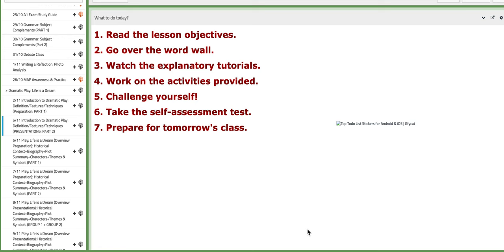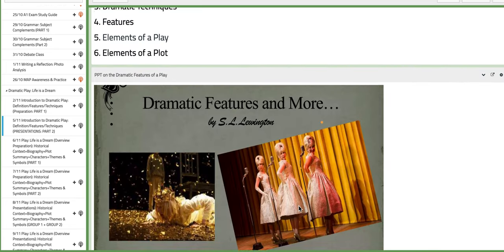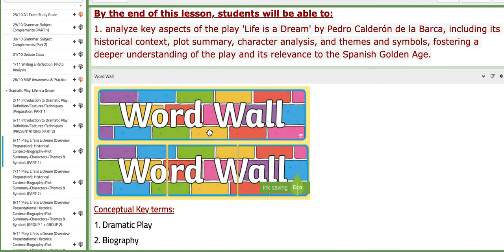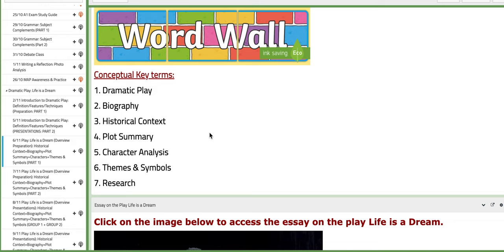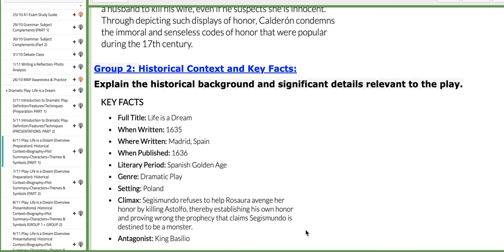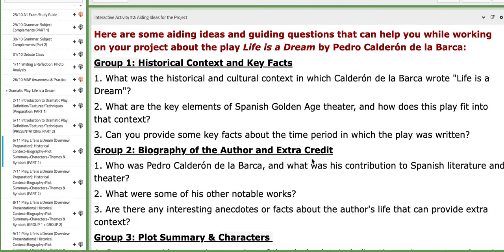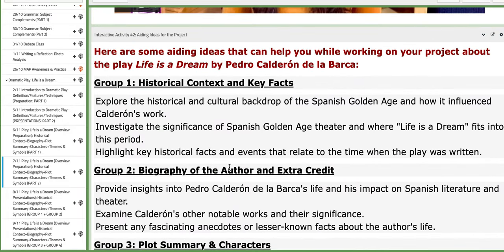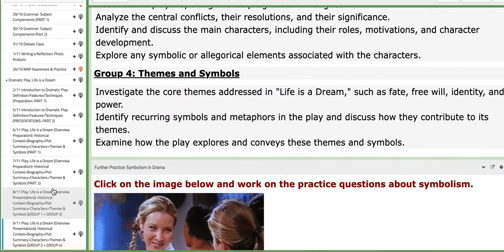Grade 9 Week 10 English Unit 2 - by Ms.Natally